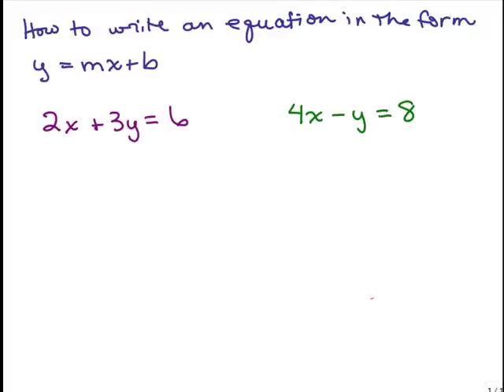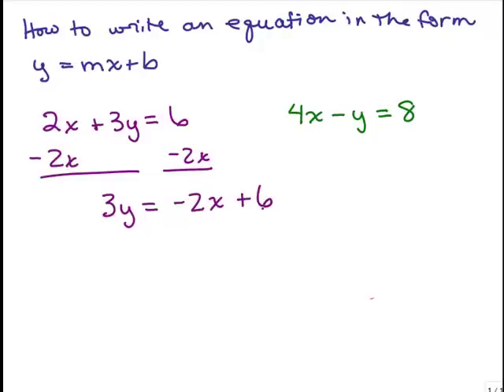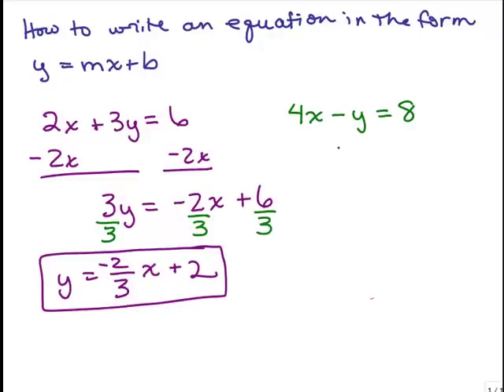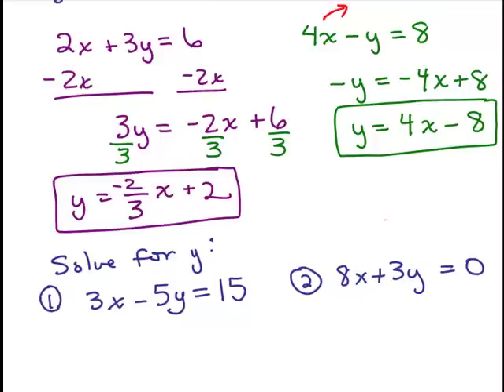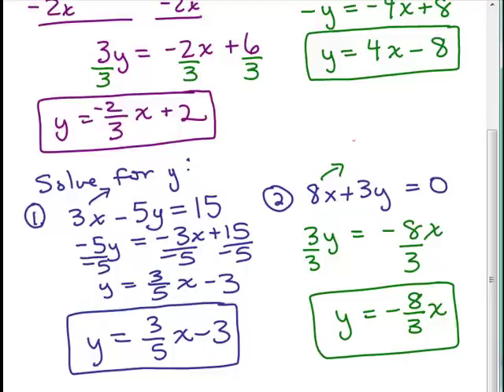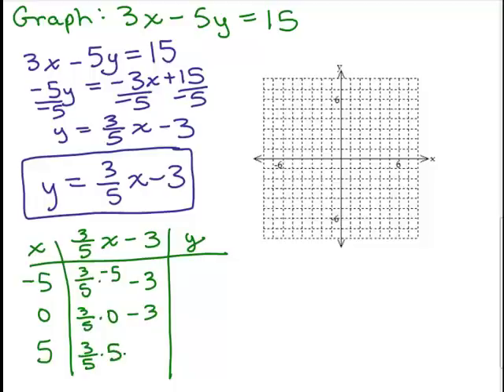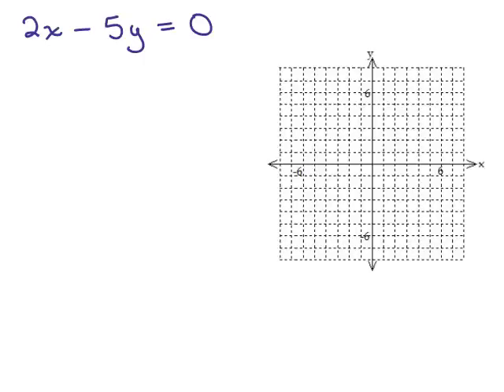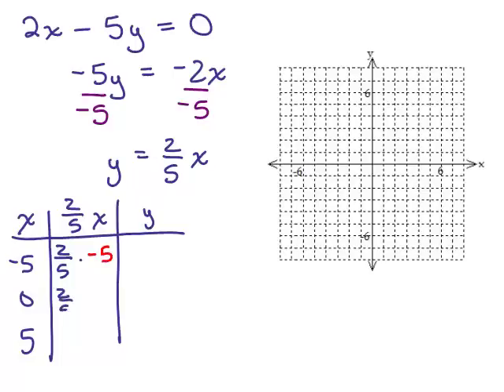Graphing Lines Part 5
Video by Julie Harland This is part 5 of a series of videos about graphing lines.  Covers how to solve an equation for y so it is easy to plug in convenient values for x, make a table of ordered pairs, plot the points and graph the line.  Also, solving for y will be useful to get equations in slope intercept form and graph using that method, which is covered in later videos.